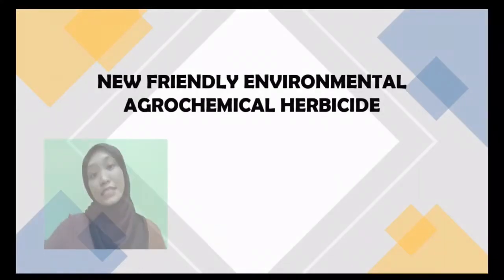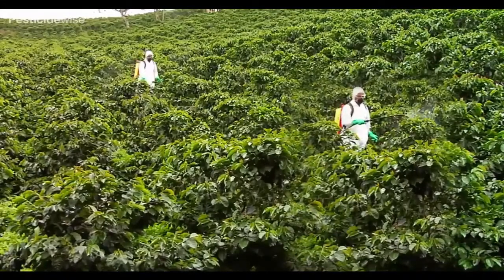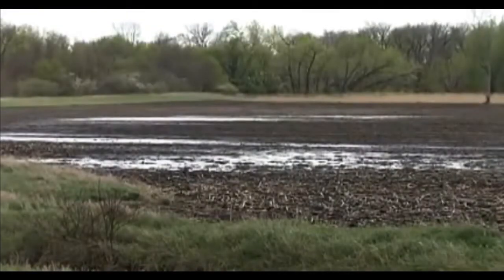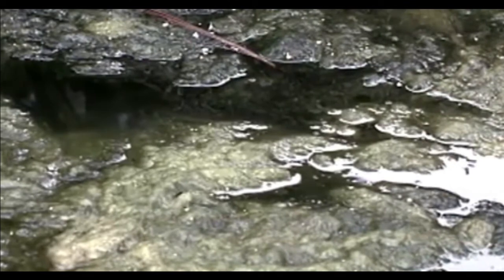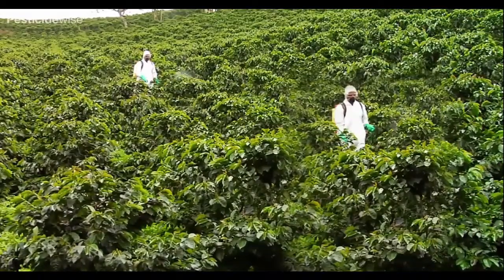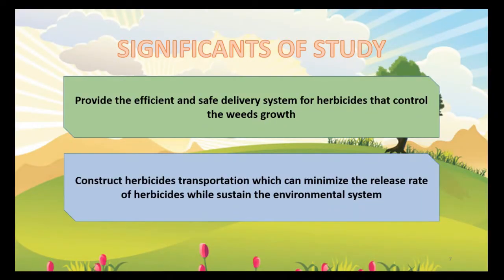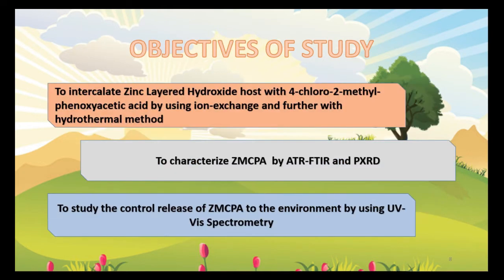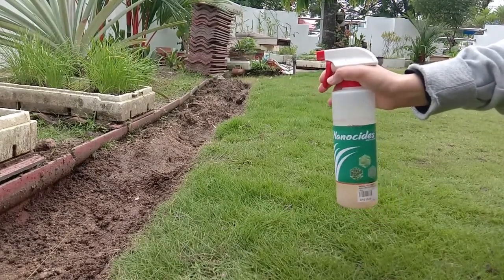IIDEX 2020 UITM: NEW FRIENDLY ENVIRONMENTAL AGROCHEMICAL HERBICIDES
IIDEX 2020 UITM
TITLE: THE NEW FRIENDLY ENVIRONMENTAL AGROCHEMICAL HERBICIDES
PRESENTED BY:
1) IRA WAHADAH BINTI MOD GHAZALI
2) FARAH LIYANA BINTI BOHARI
3) NURAMIRAH AINAA BINTI JAMIL